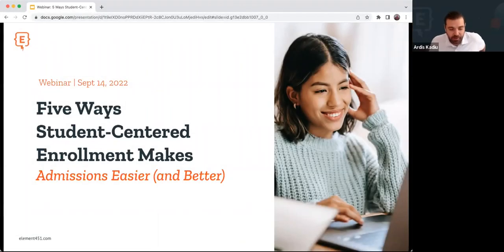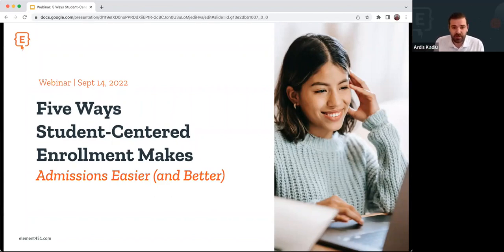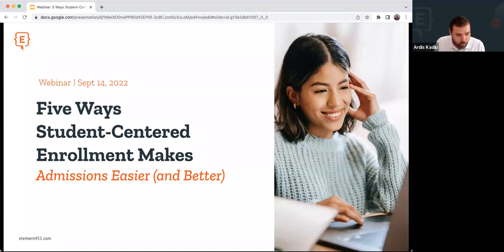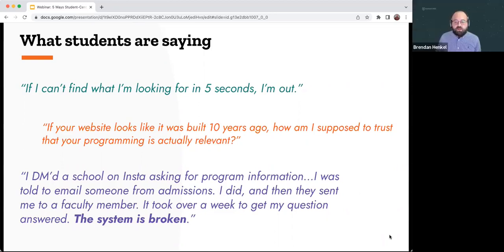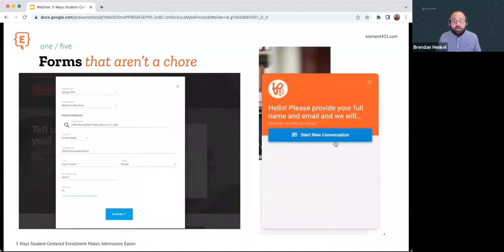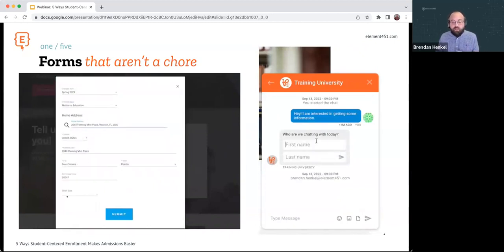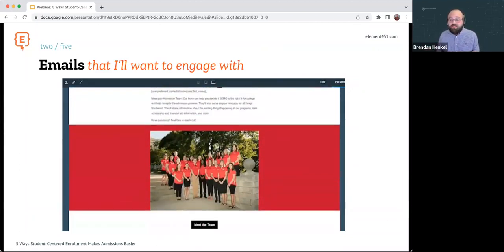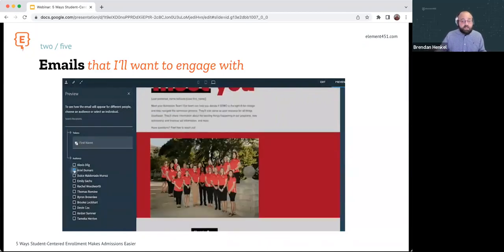5 Ways Student-Centered Enrollment Makes Admissions Easier | Webinar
We hear it over and over from schools. Prospects are driving the process of enrollment. So much so that it feels like we’re just along for the ride (and holding on tight).

While it may feel disconcerting, we think this is a huge opportunity. A chance to flip the script and make admissions the most personal (and practical) it’s ever been.

In this webinar, we talk through actionable steps you can take to make student-centered enrollment work for you and stop your team from having to scramble to keep up.

We cover:
- What we’ve learned about how GenZ, busy professionals, and other learners want to interact with schools
- How to REALLY personalize campaigns
- How automation is your new best friend

Request a Call and get a Demo of how Element 451 can help you reach your goals